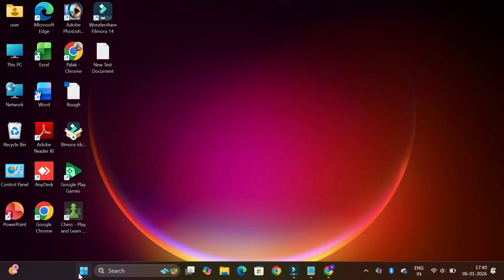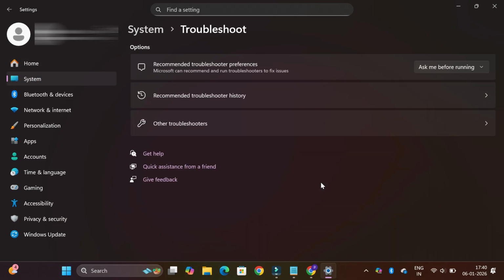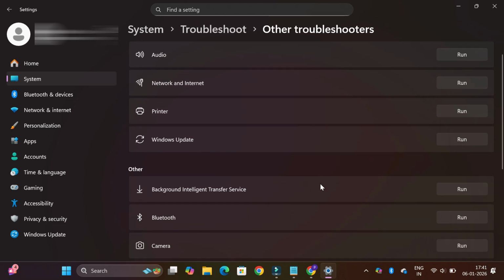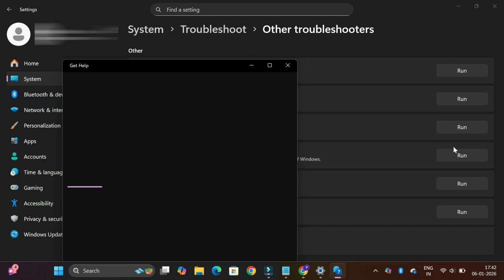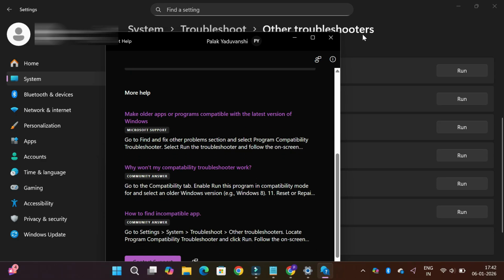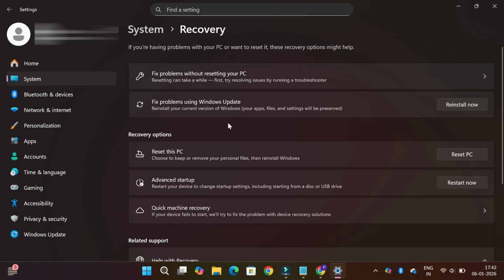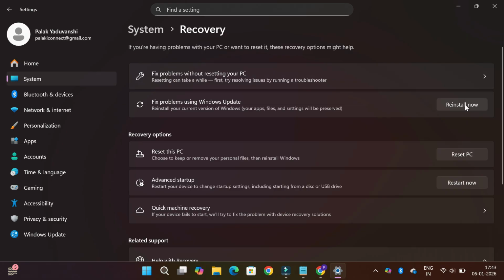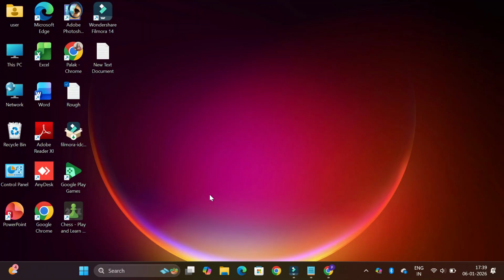Windows App Not Launching? Here’s How to Fix It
Is a Windows app refusing to open or launch properly? 😤 In this video, I’ll explain why apps fail to launch on Windows 10 and Windows 11 and show you the most effective fixes to solve the problem. Whether an app clicks but nothing happens, crashes instantly, or gets stuck loading, this guide will help you understand what’s going wrong and how to fix it.

App launch issues can be caused by corrupted system files, outdated Windows updates, permission problems, background conflicts, or broken app installations. Many users face this problem daily, especially after Windows updates — but the good news is, it’s completely fixable.

👉 Watch till the end to understand the real reasons behind Windows app launch problems and how to prevent them from happening again.
👉 For detailed step-by-step fixes, check the full guide linked in the video.